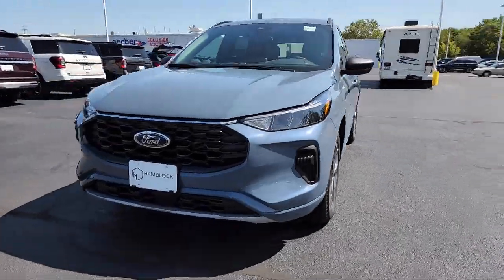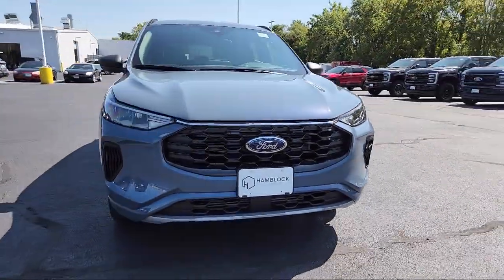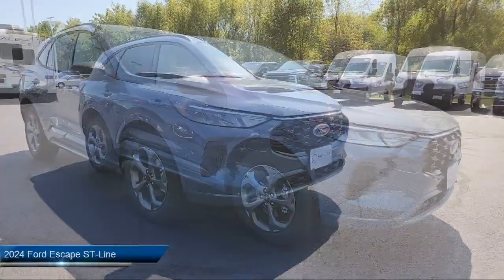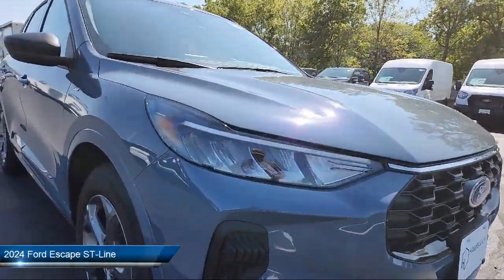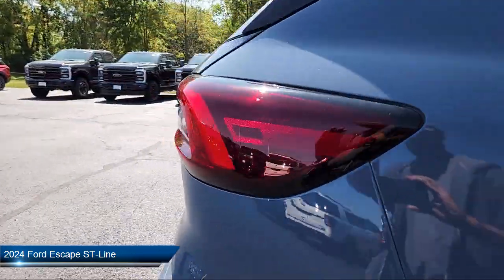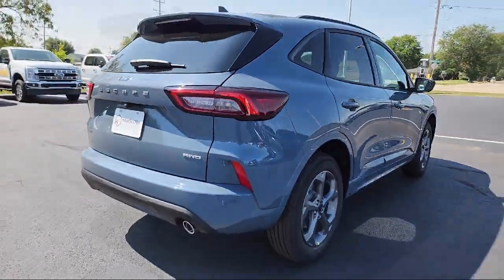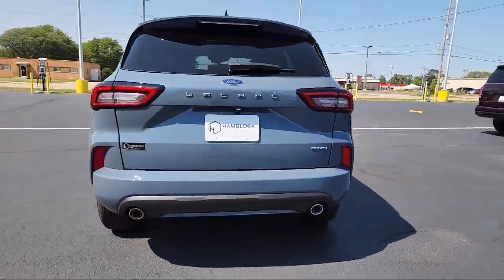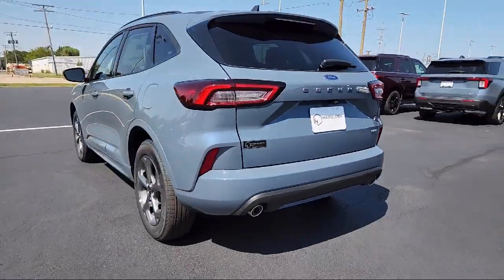2024 Ford Escape ST-Line Belvidere Rockford Elgin Dekalb Harvard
2024 Ford Escape ST-Line Stock Number: TS24423 Vin:1FMCU9MN9RUB60276.

Hamblock Ford
1800 N State St